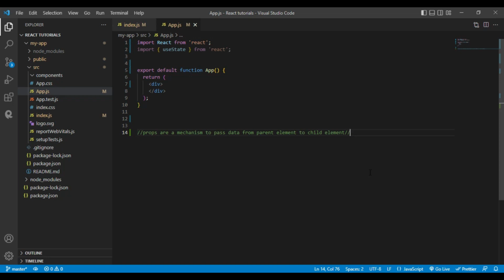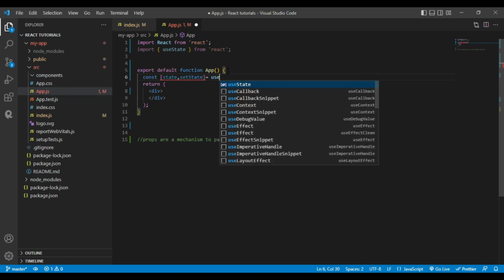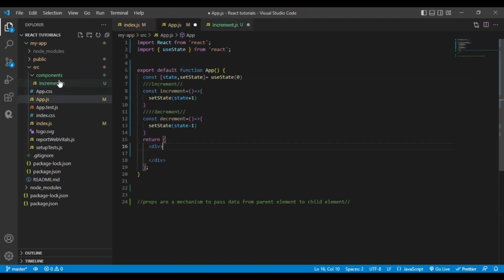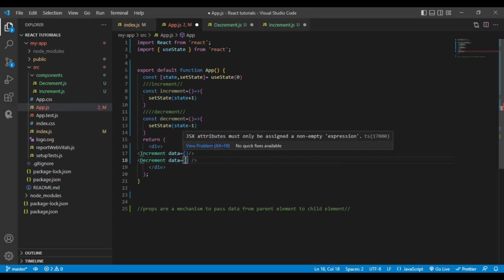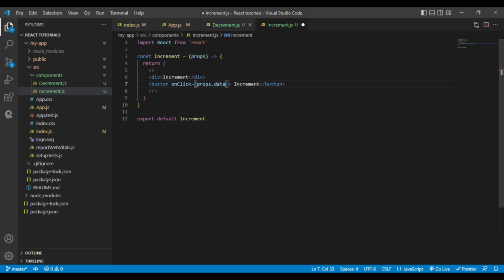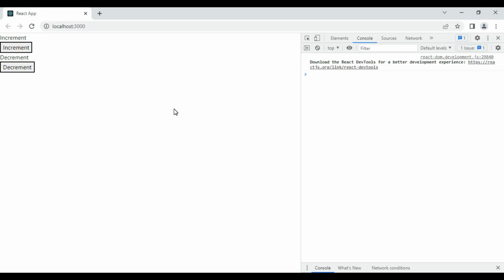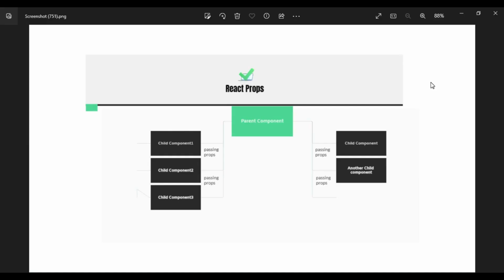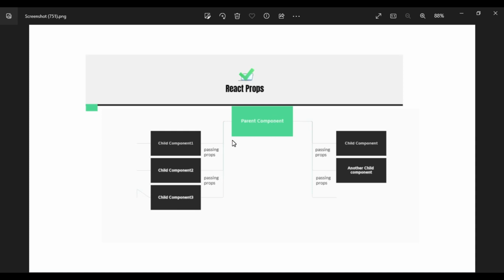Learn How to use Props in React in 9 minutes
Hello guys in this video i have explained how to use props and pass your props from parent element to child element.In next video i will explain what is Prop drilling so stay tuned on this playlist and if you like this video then subscribe this channel.